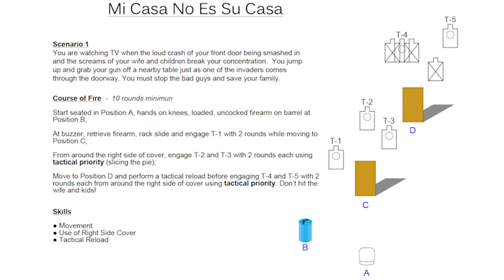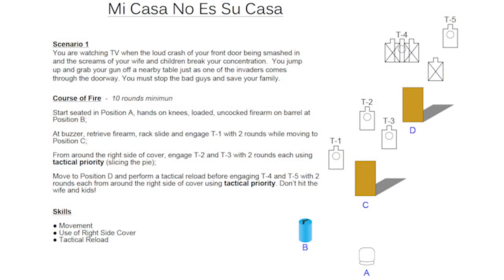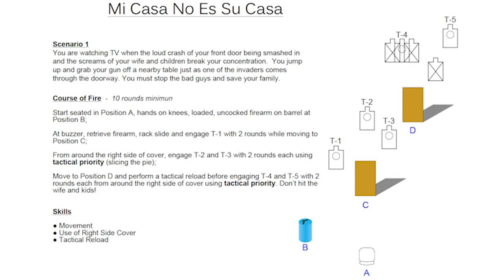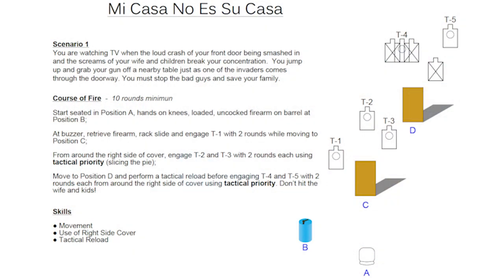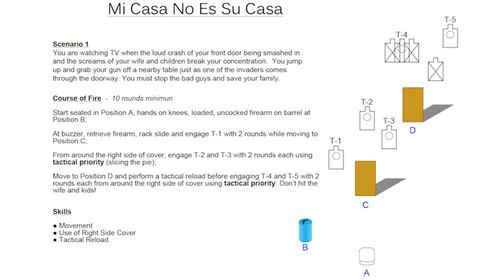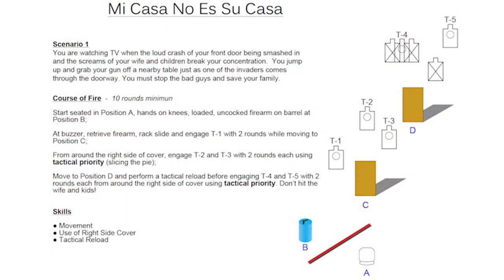Episode 162 - Loading to Capacity and Stage Design Review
Rick takes the helm to do a quick review on a cool IDPA Stage called Mi Casa No Es Su Casa. He also discusses his experiment with changing the magazine capacity and whether it impacts his performance.